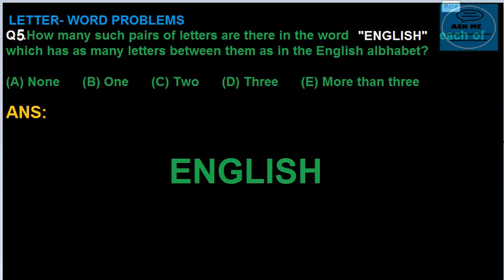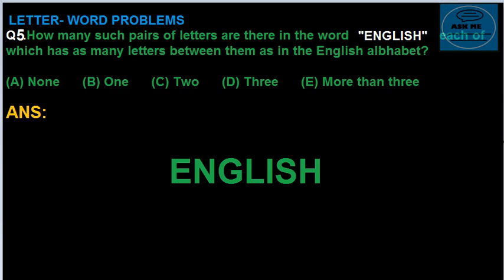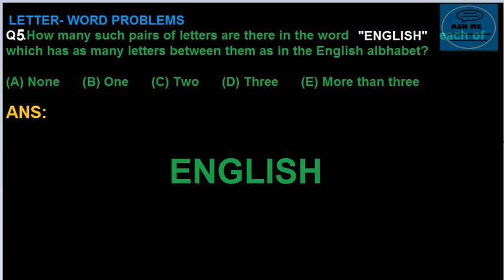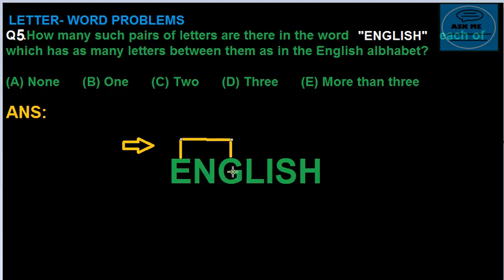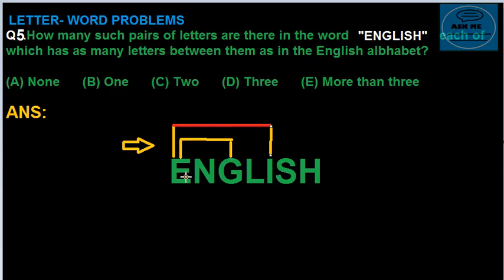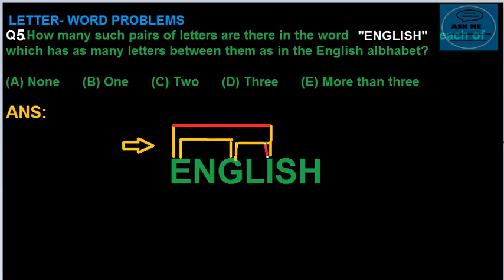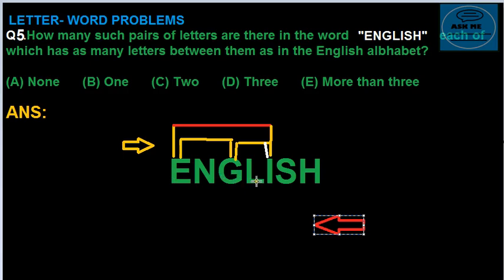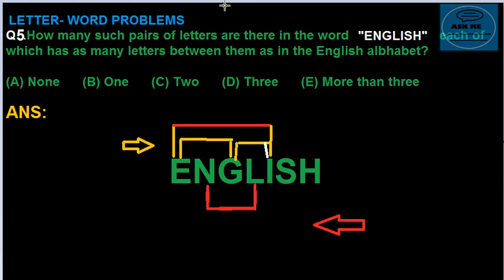LETTER WORD PROBLEM 5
REASONING QUESTIONS FOR COMPETITIVE EXAMS.